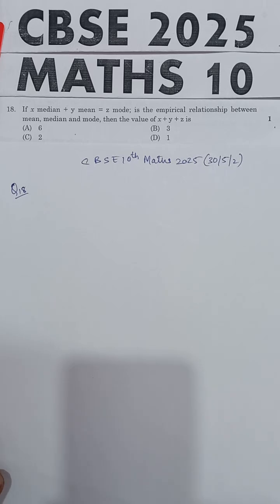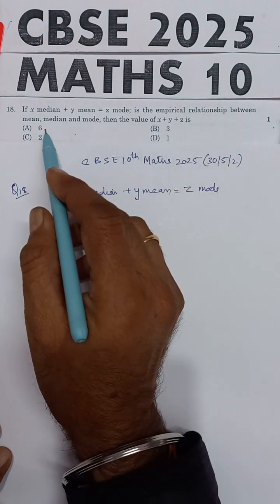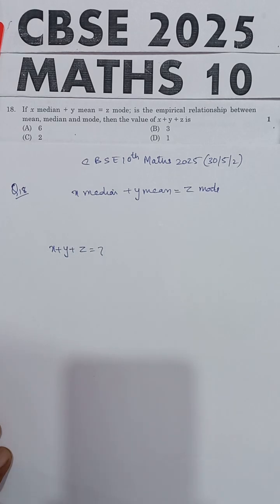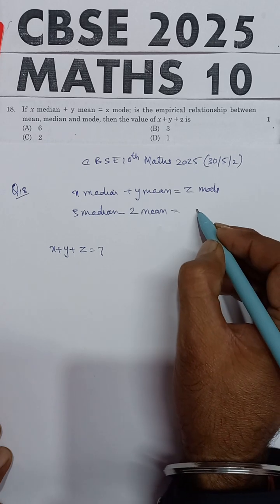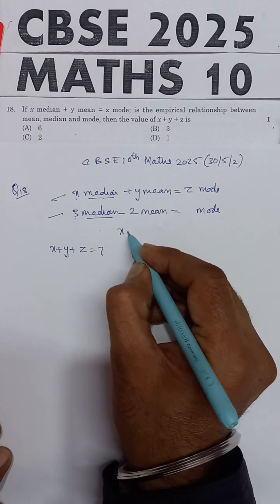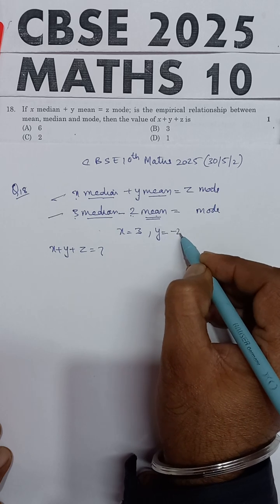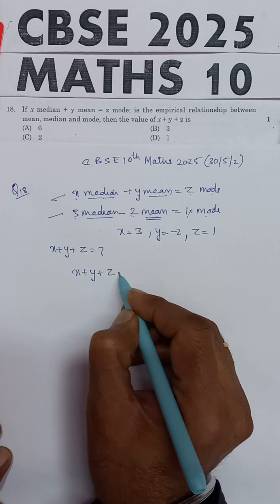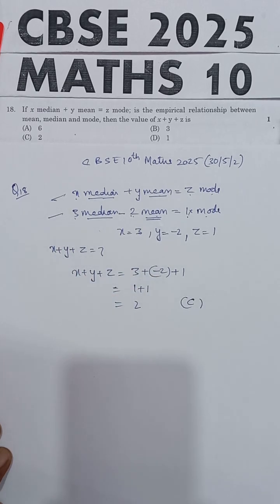If x median + y mean = z mode; is the empirical relationship between mean, median and mode, then th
If x median + y mean = z mode; is the empirical relationship between mean, median and mode, then the value of x + y + z is